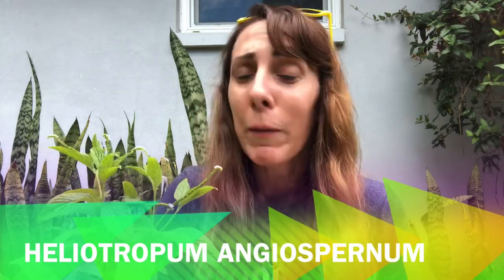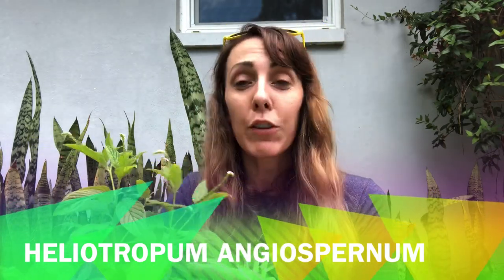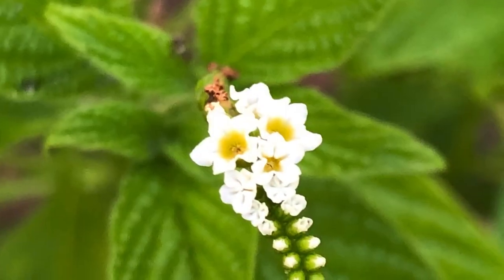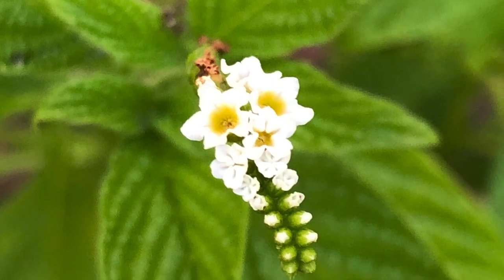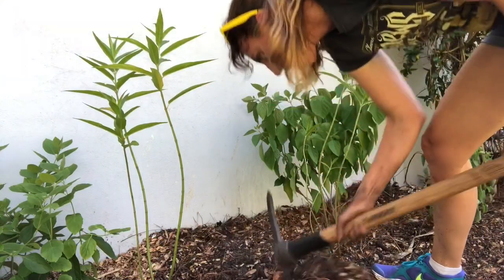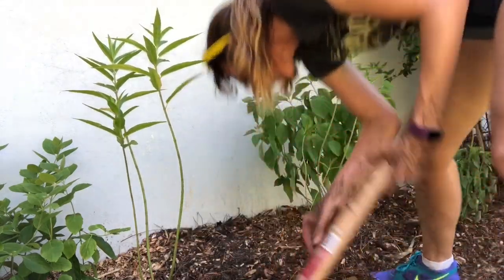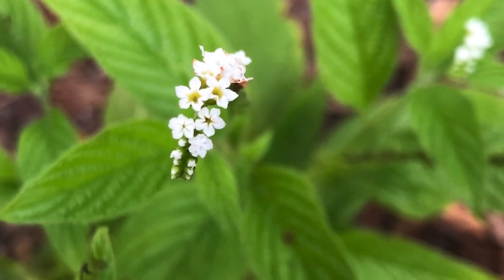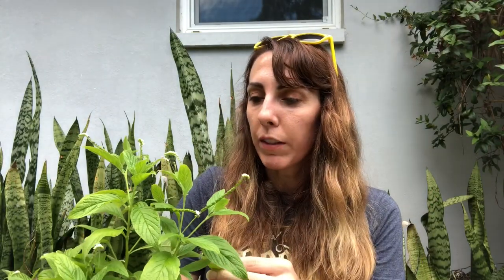Scorpion Tail | Florida Native Plants Landscaping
Looking for Florida Native Plants Landscaping inspiration? Scorpion Tail Plant is a favorite of Florida Gardeners and there is good reason! I'm going to walk you through, in this series, how I'm going from an invasive garden to a Florida Native Plants that attract butterflies, have Florida Native edible plants, shade tolerant, and draught tolerant! In this video, I'm going to walk through the Florida Gardening strategy and plan. In the episodes that follow, each Sunday, I will cover one of the plants! I hope you enjoy, as I take this space from BLAH to NATIVE!

GARDEN TOOLS
Yard Cart
9 Piece Garden Tool Set

GARDEN GEAR

MUSIC CREDIT